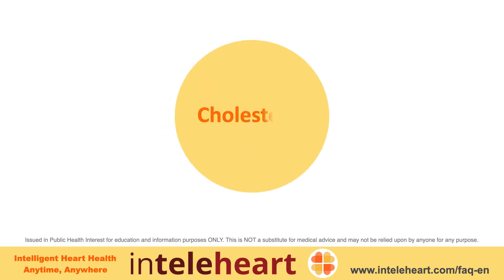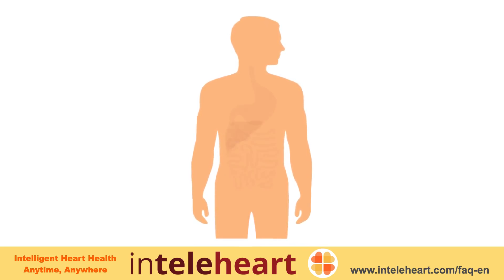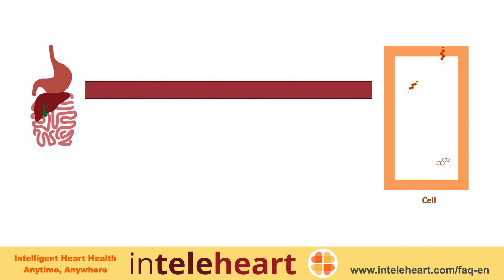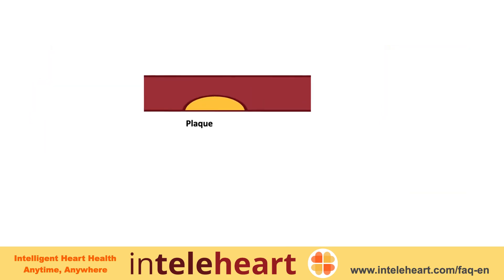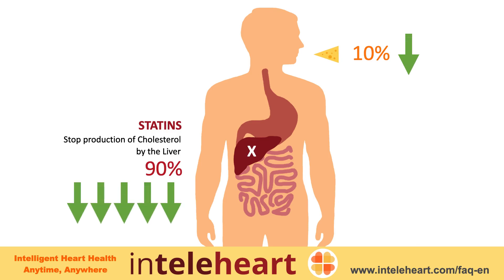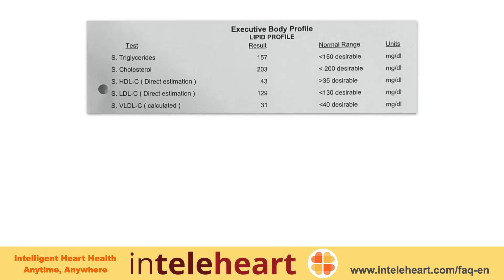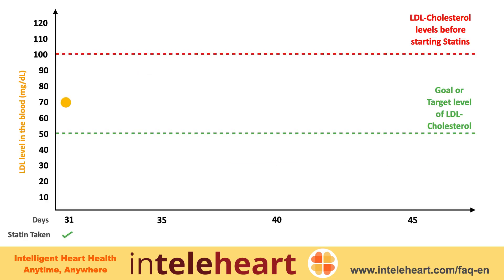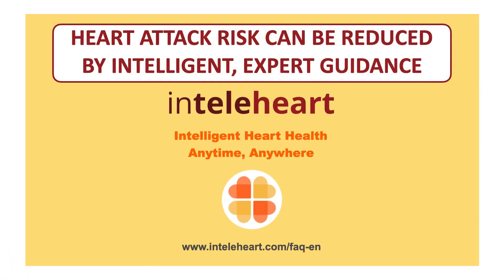Heart Disease & Cholesterol: How does Cholesterol lead to Heart Blockages, Heart Attacks and Strokes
Dr Sudhir Vaishnav, MD, DM, MPhil (Senior Interventional Cardiologist and Heart Attack Prevention Specialist) explains EVERYTHING YOU NEED TO KNOW ABOUT CHOLESTEROL AND HEART DISEASE.

LEARN ABOUT:
What is Cholesterol? And why is it important for Heart Disease?
What are Good Cholesterol and Bad Cholesterol?
How does Cholesterol lead to heart blockages and heart attacks?
How can you prevent heart disease and heart attacks?
What are Statins and how do they help?
Can Cholesterol and heart disease risk be reduced by dietary changes alone, without taking Statins?
How do Statins work?
When should Statins be started?
For how long do you need to take Statins?
How can you get the maximum benefit from Statins?

To know whether you are likely to benefit from Statins go

Issued in Public Health Interest for education and information purposes ONLY. This is NOT a substitute for medical advice and may not be relied upon by anyone for any purpose. This is not an advertisement of any kind. It DOES NOT constitute a doctor-patient relationship or an offer to form such a relationship.